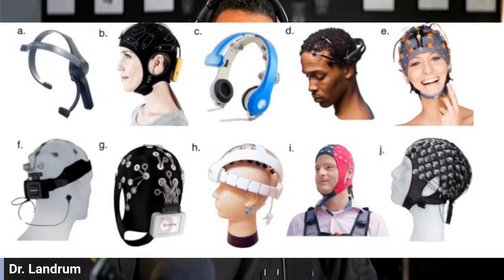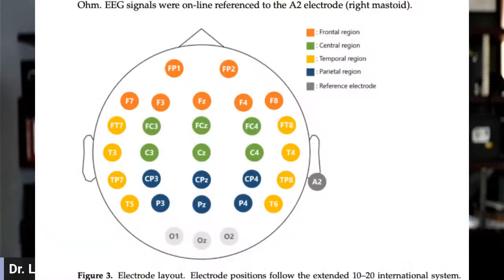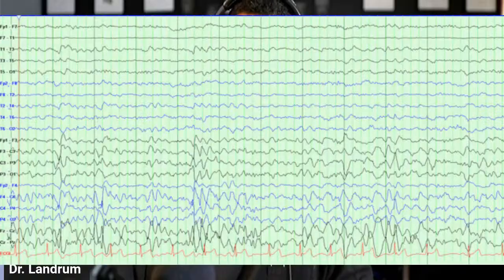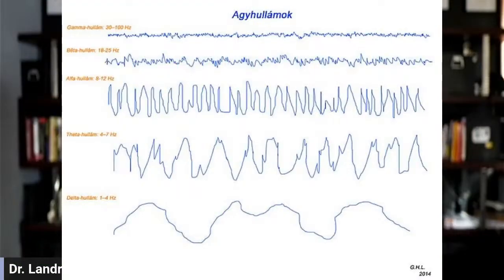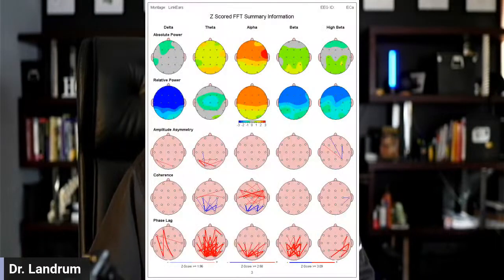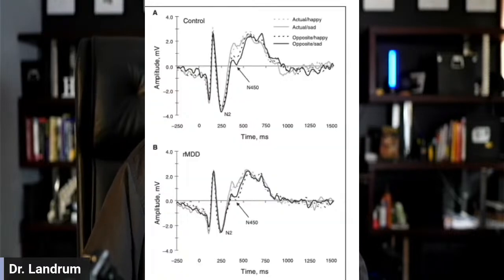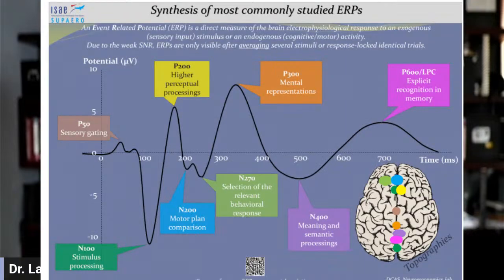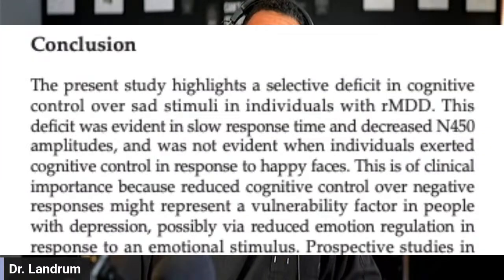EEG, QEEG and ERP : How these squiggly lines can help improve depression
In this video, we discuss EEG, QEEG and ERP what they stand for and how they can help understand depression better.
Many people understand genetic testing for understanding medications However; we talk about another way to learn about yourself and your moods